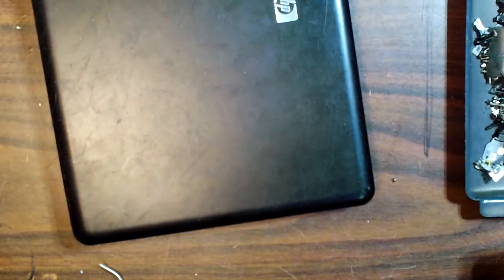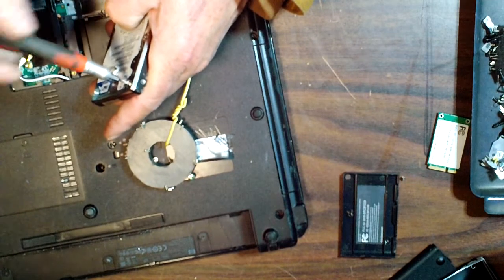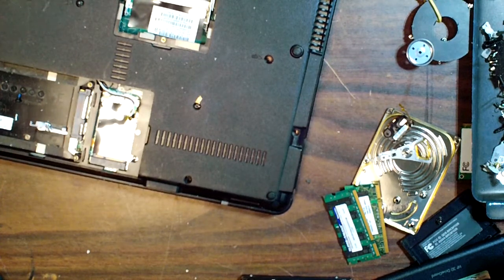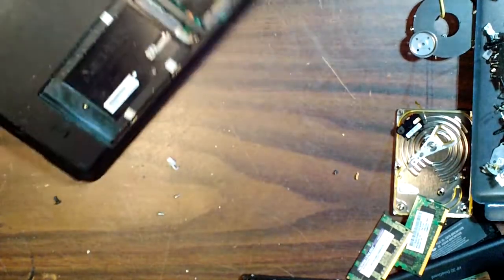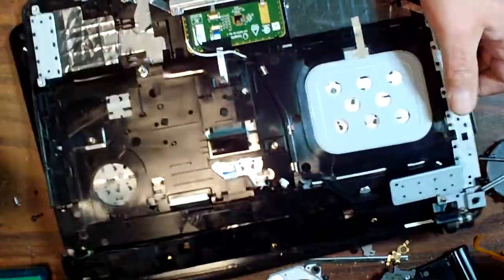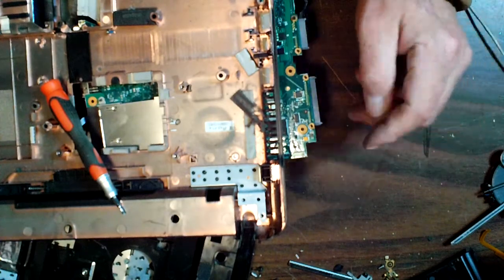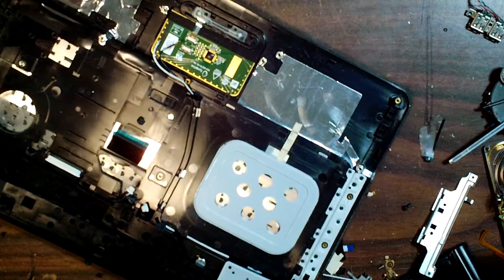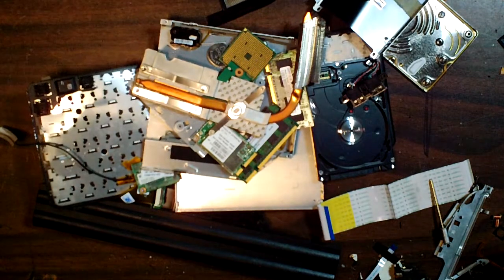Micro Scrapping A Laptop Computer For Gold And Other Goodies. The Long Version.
First of all, Sorry for the glare. My new shop light is 8,000 Candle Watts X 2. I'm still trying to figure out better lighting... I think I just need a better camera!

This Laptop Computer was donated to me by Tom Walton D.C. He's a great guy and very generous. He had some E-waste taking up space in his garage and getting dusty. Now I get to recycle it and look for treasure.